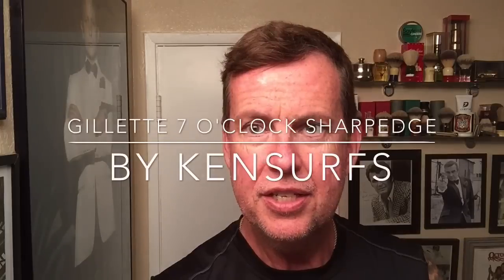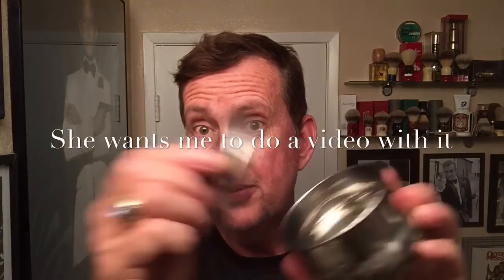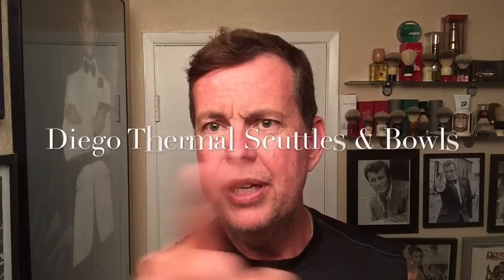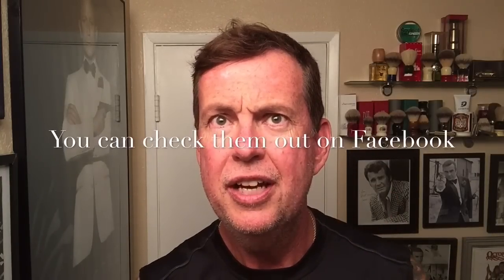Trying out the Gillette 7 O'Clock Sharp Edge blades for the first time vs.Wilkinson Sword Gillette's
Someone had asked in the comments what I thought of the 7 O'Clock Gillette blades. I was told they are close to the Wilkinson Sword Gillette's, but I had not tried them yet. So here we go with the first time using the 7 O'Clocks.

Subscriptions and Comments Appreciated.

Preshave - Proraso

Blade - 7 O'Clock Sharp Edge.

Razor - Merkur Long Handle

Brush - Omega Pro 48

Shave Soap - Arko Cool

Alum - Gentleman Jon

Aftershave - Floids